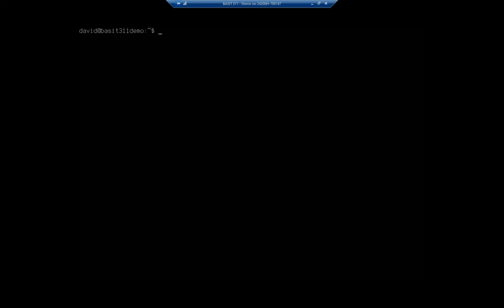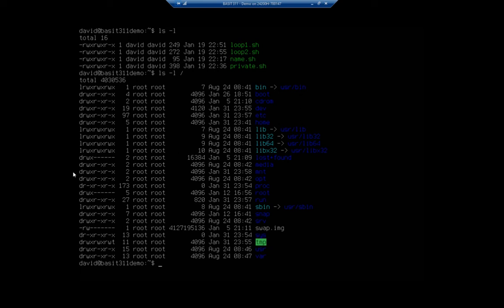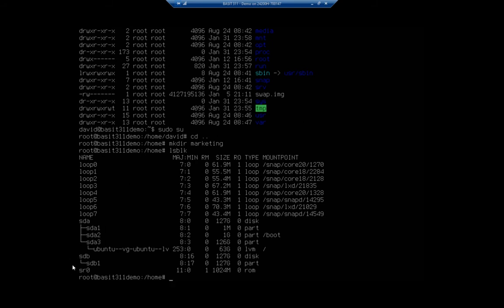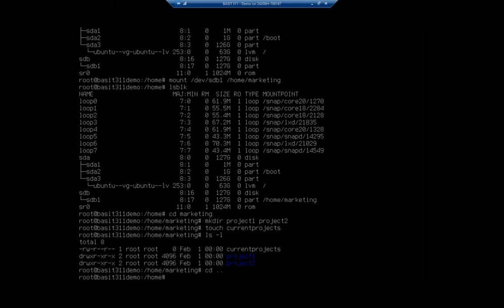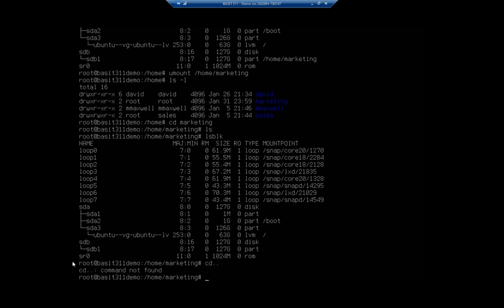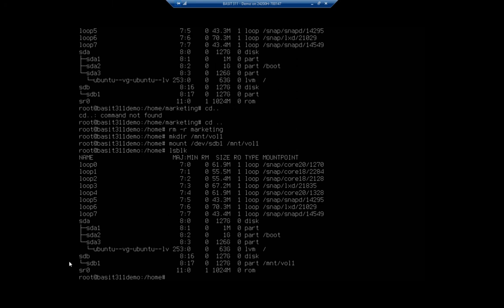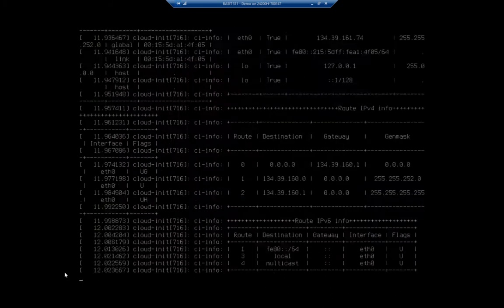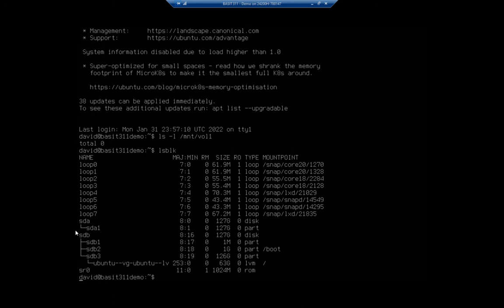Manually mounting partitions in Ubuntu Server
This video demonstrates how to manually mount or unmount a partition in Ubuntu Server. The 'mount' and 'umount' commands as well as how to discover the partition to be mounted are all covered. This process will not result in the partition being permanently mounted, however; the mount will not survive a reboot. If you want the mount to be available after a reboot you will need to configure the /etc/fstab file. How to do this is covered in a subsequent video.